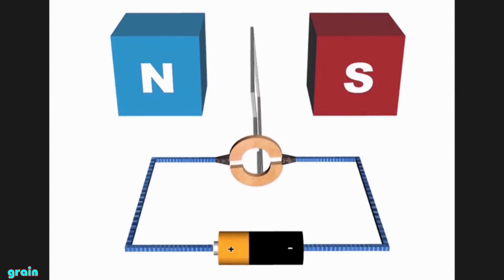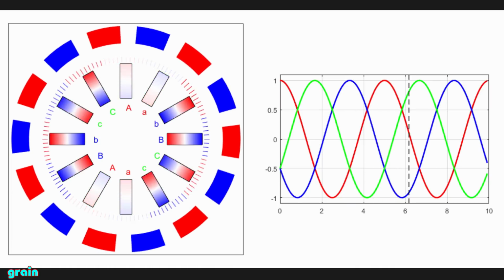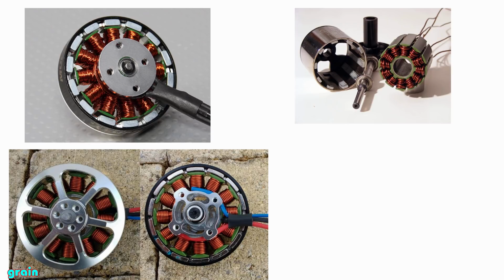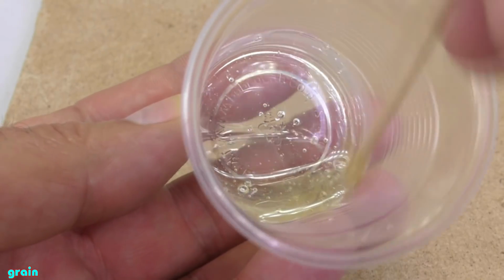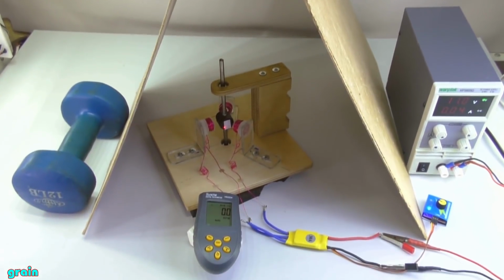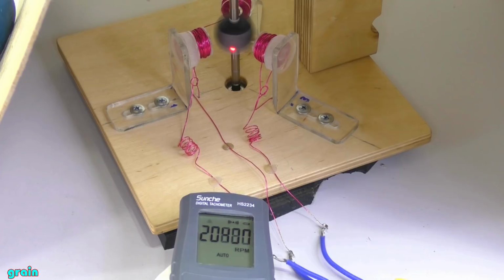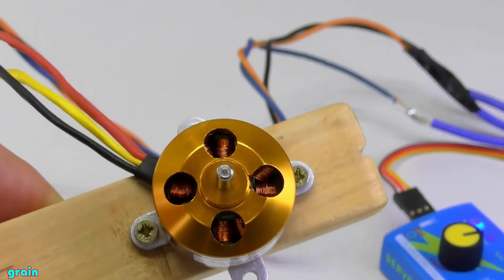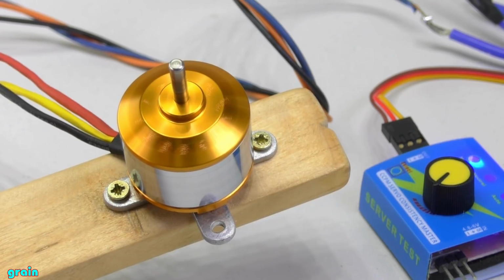Simple brushless three-phase motor 24,000 RPM